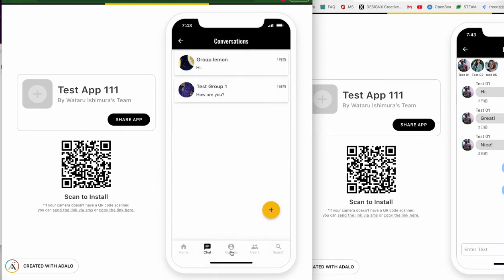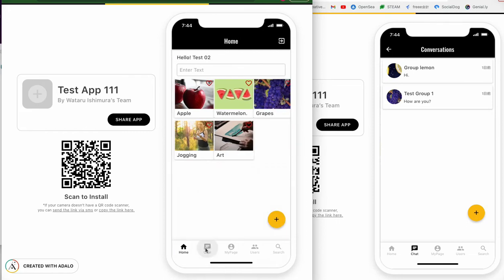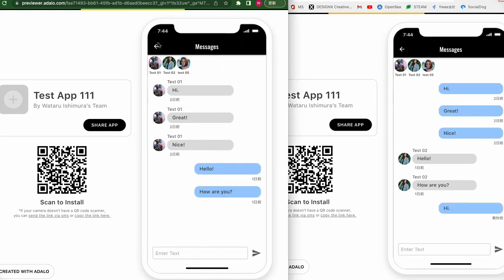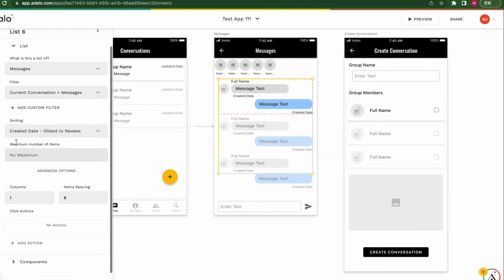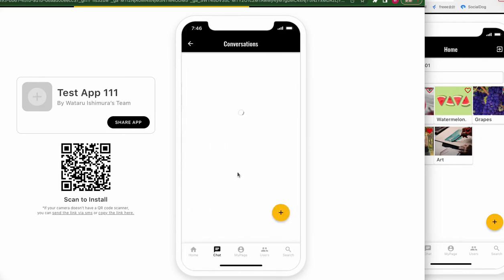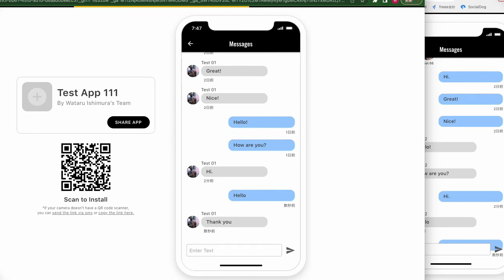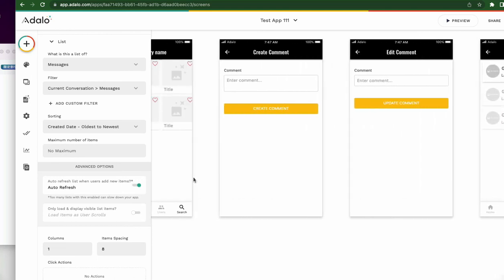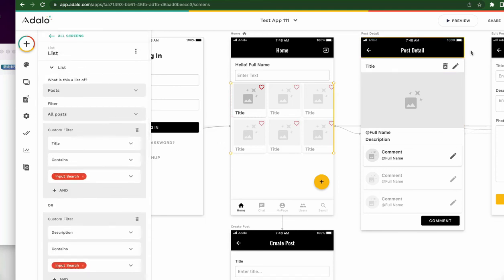Adalo #17 Chat - 6 Auto Refresh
- Chat -6
  - Auto Refresh Feature

#18 Push Notification     Comming soon.